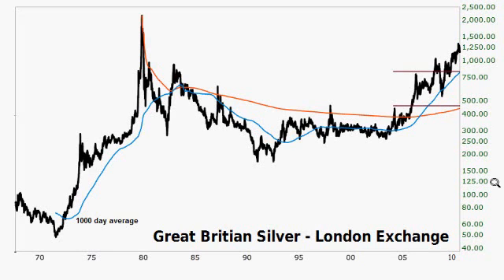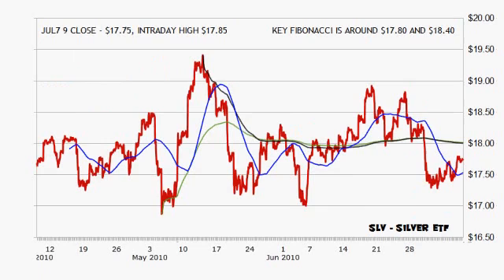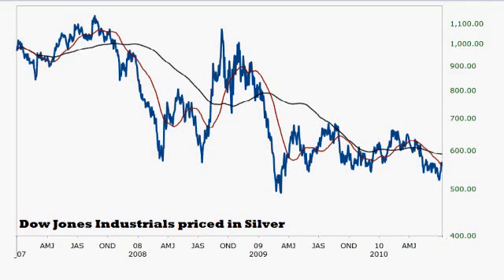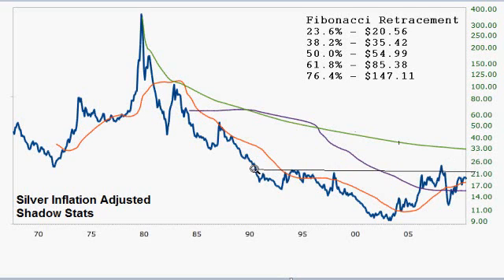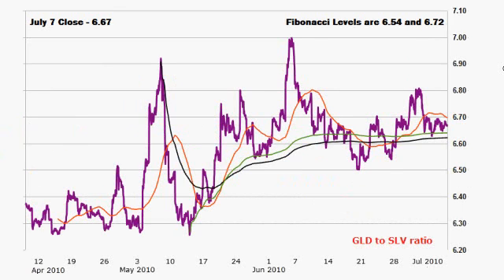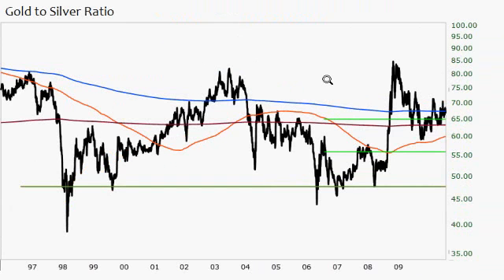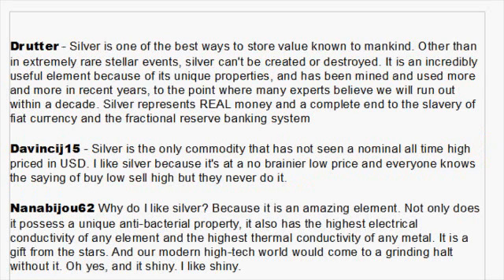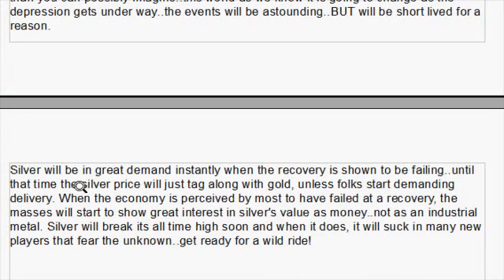Silver Charts Analysis (07/10/2010)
TABLE OF CONTENTS:
0:01 Silver price in British Pounds -- 42 year chart
2:50 Silver priced in USD
11:13 Dow Jones priced in Silver
20:42 Silver inflation adjusted
32:00 Gold-Silver Ratio
45:00 One Final Silver Chart
49:32 Users Comments

I Was not planning on making this an hour long in duration.  Their was no time plan, and maybe 30-40 minutes may have been more appropriate when looking in hindsight.   I am not going to redo this video and if you want a full hour of my commentary, then I am amazed on this or maybe you spend too much time watching videos or have too much time on your hand (LOL).  Maybe you are a hard core silver investor and this information is for you.  Whatever the case, there is a table of contents attached so that you can view on items of more interest or avoid the ones with less interest and maybe pause the screen at the charts and view the technicals for yourself.  I have made my case in this video and your comments in the last video helped the last ten minutes of this video.  My view is silver is on the move higher not only priced against the us dollar, but even against the rate of the inflation and thus against most other assets.

Comments are at the end, sort of like the following comment:
harveybirdmannequin - Well silver is nowhere near its nominal high even though gold has set new nominal records. Both are nowhere near inflation adjusted highs. If we go back to gold and silver backed currency, Au would be for large purchases and Ag would be for practical everyday purchases. Ag has far more industrial uses especially in new electronics. Ag is not recycled to a great extent whereas gold is because of the price suppression making it not economically viable only causing further drains on silver.

Thank you all for your comments.

Data used from:
Yahoo Finance for Dow Jones data

Free Stock Charts for SLV, GLD data along with near term Dow Jones Data

London Silver & Gold markets for Gold & Silver.  Thank you Stripe for providing me these links:
Silver